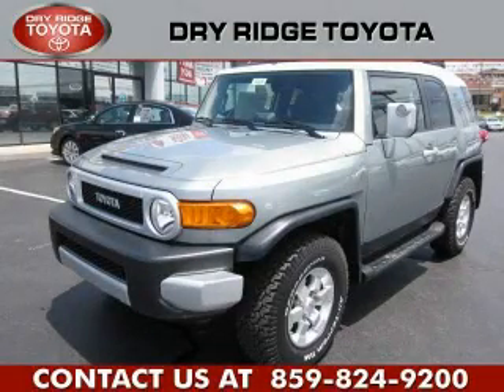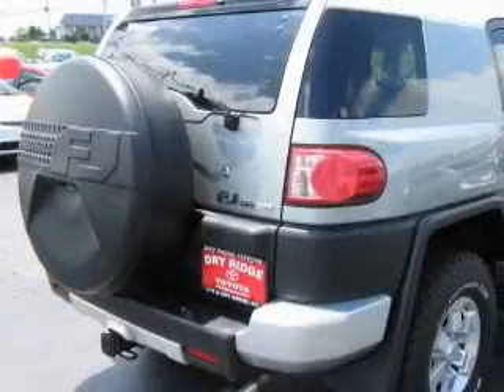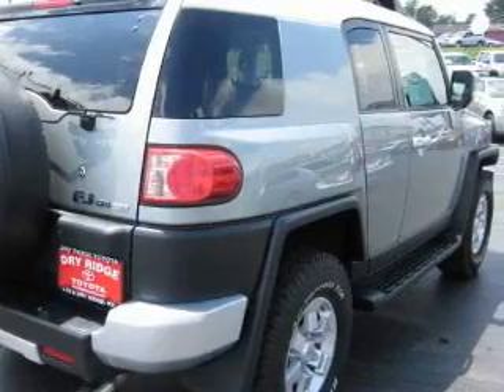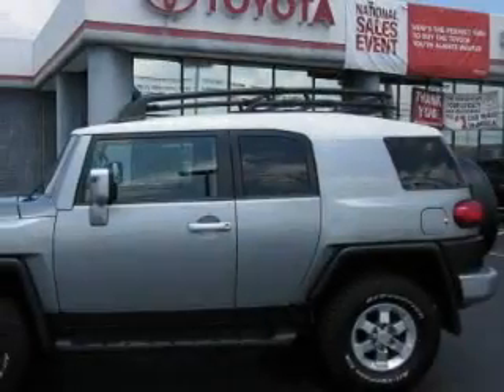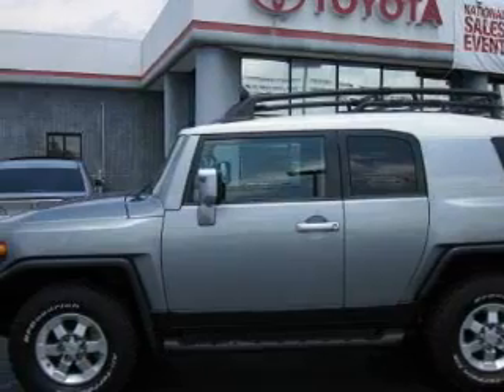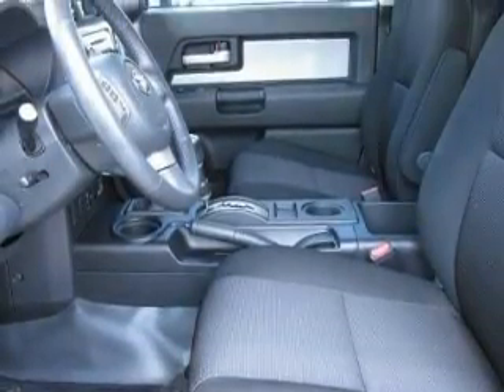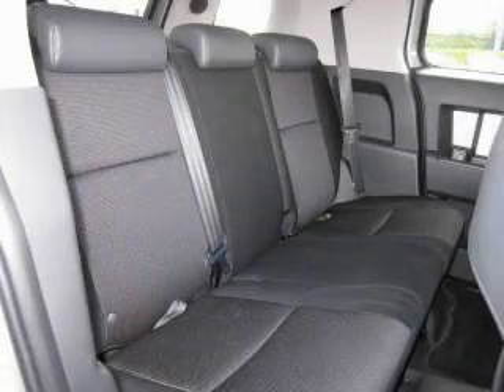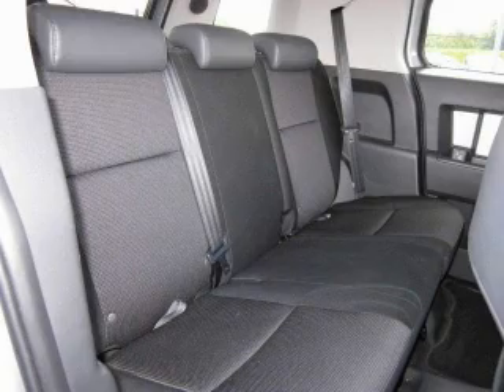2010 Toyota FJ Cruiser Dry Ridge KY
Year: 2010
 Make: Toyota
 Model: FJ Cruiser
 Engine: 4L 6-Cylinder
 Trans.: automatic
 Exterior: Silver Fresco Metallic
 Miles: 6,153
 Interior: Dark charcoal

 2010 Toyota FJ Cruiser Dry Ridge KY